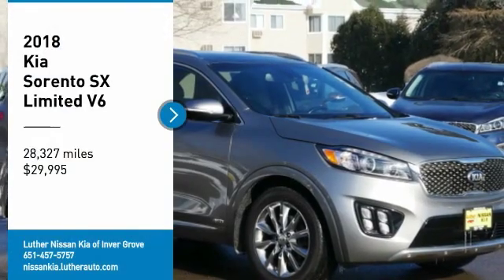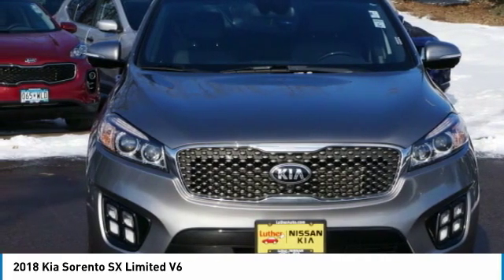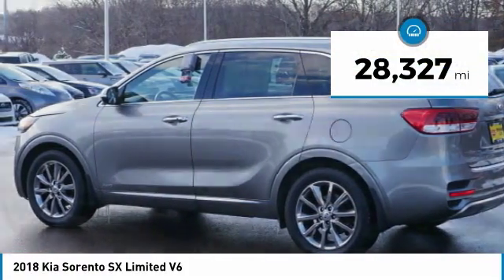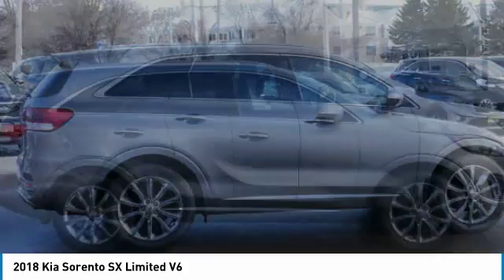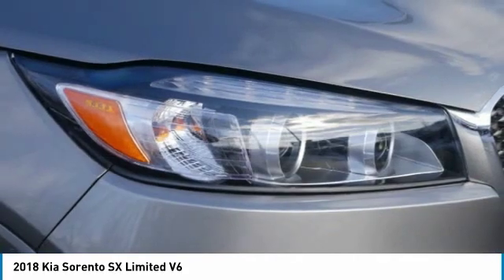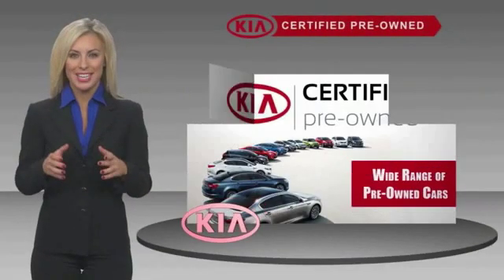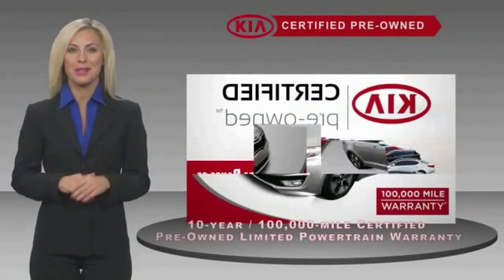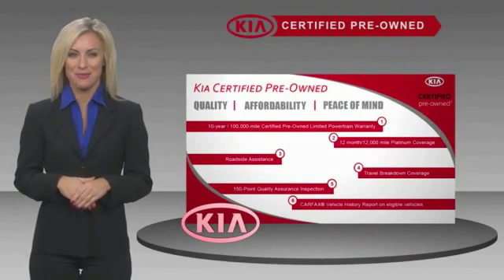2018 Kia Sorento Inver Grove Heights,St Paul,Minneapolis L16038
2018 Kia Sorento SX Limited V6

** KIA CERTIFIED ** 10YR/100K MILE WARRANTY ** SX Limited V6 trim. Moonroof, Navigation, Heated Leather Seats, Third Row Seat, All Wheel Drive, Chrome Wheels. CARFAX 1-Owner, Excellent Condition, ONLY 28,230 Miles! NAV, 3rd Row Seat SEE MORE! BUY WITH CONFIDENCE: Kia Certified 10YR/100K. CARFAX 1-Owner, Excellent Condition, Kia Certified10-year/100,000-mile limited powertrain warranty, Every vehicle must pass a 164-point inspection by Kia-trained technicians. Rental car coverage and travel breakdown assistance are included, 12 months / 12,000 miles of Platinum Comprehensive coverage, CarFax vehicle history report is included with every Certified Kia, 24/7 Roadside Assistance and Towing includes lockout service, jump start, flat tires, and more. CARFAX 1-Owner and Qualifies for CARFAX Buyback Guarantee. PRICED TO MOVE: This Sorento is priced $2,100 below NADA Retail. OPTION PACKAGES: CROSS BARS. KEY FEATURES INCLUDE: Third Row Seat, Leather Seats, Navigation System, Power Tilt/Sliding Sunroof, Heated Driver Seat. Kia SX Limited V6 with Titanium Silver exterior and Satin Black interior features a V6 Cylinder Engine with 290 HP at 6400 RPM*. EXPERTS ARE SAYING: Edmunds.com explains The Sorento has one of the most refined rides of any non-luxury-brand crossover. Impacts are well-cushioned yet ride motions remain disciplined. This Kia glides serenely over patchy pavement, giving it a distinctly premium feel.. VISIT US TODAY: Check whether a vehicle is subject to open recalls for safety issues at safercar.gov Check whether a vehicle is subject to open recalls for safety issues at safercar.gov